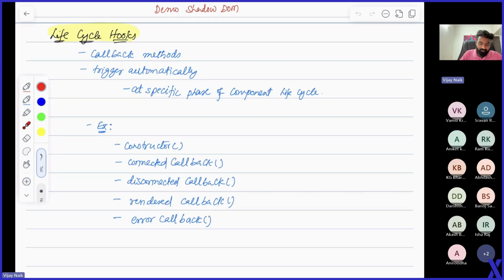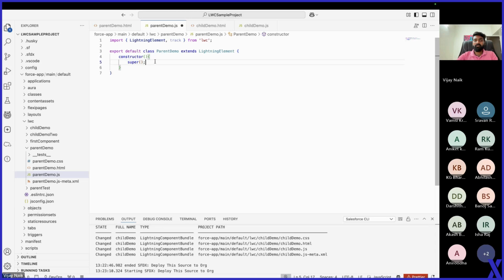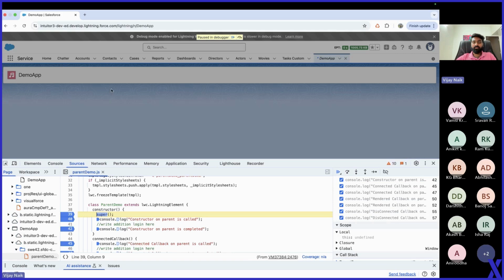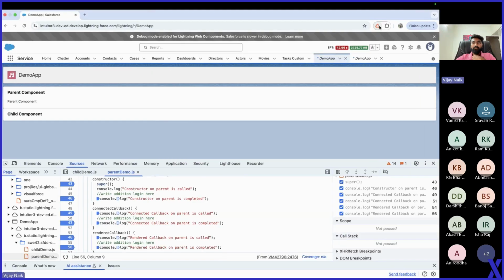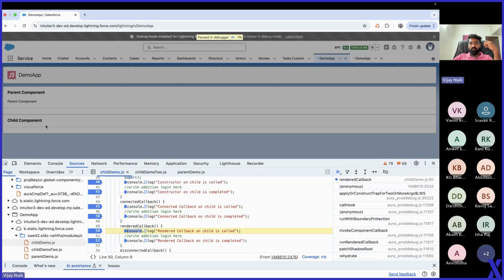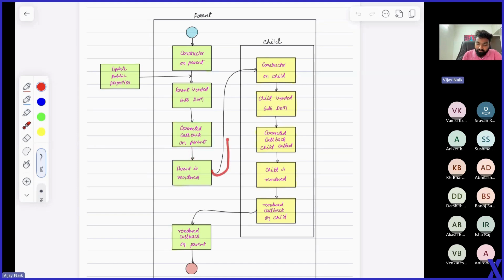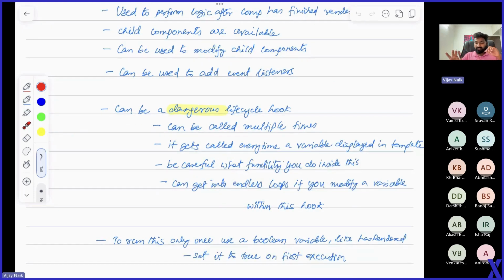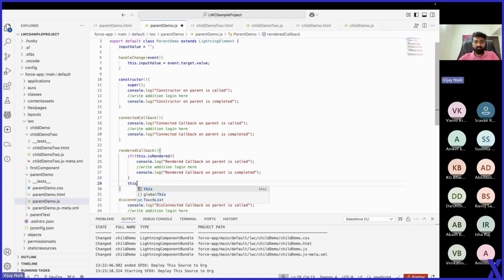LWC Component Lifecycle Flow and Hooks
Salesforce Lightning Web Components Lifecycle Flow and Hooks

0:00 - Introduction
1:17 - Lifecycle Flow
4:34 - Lifecycle Flow Demo
11:11 - Lifecycle Flow with Child Component
26:33 - Nested Components Example
30:25 - Constructor Hook
32:13 - Connected Callback Hook
35:17 - Rendered Callback Hook